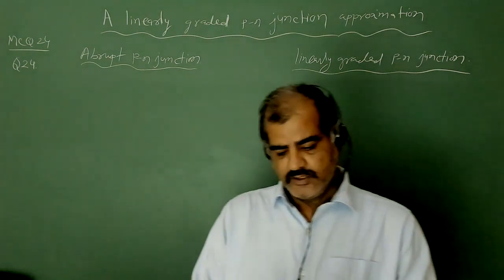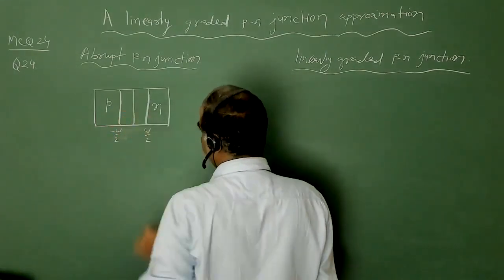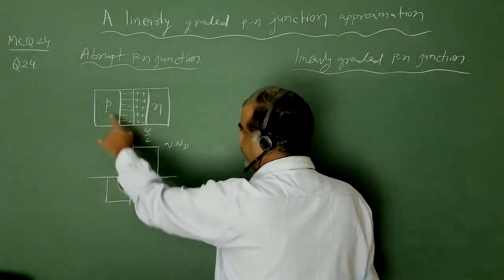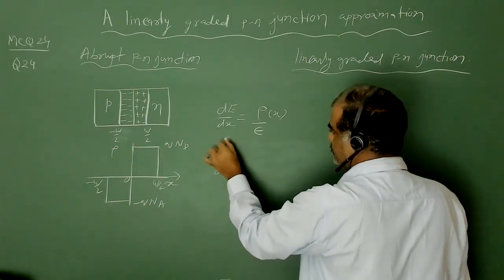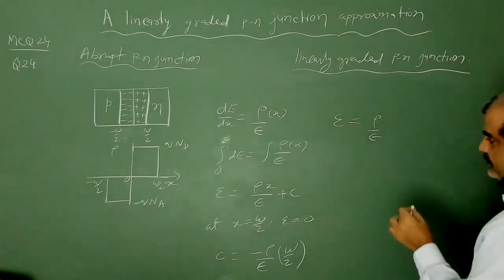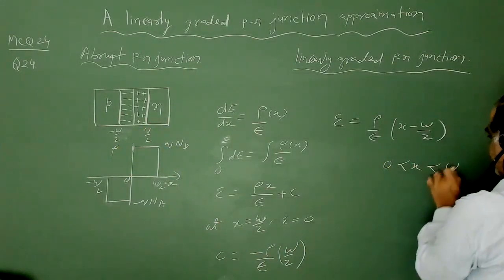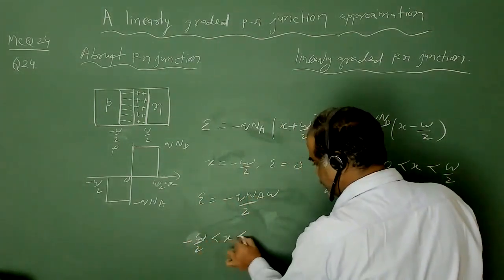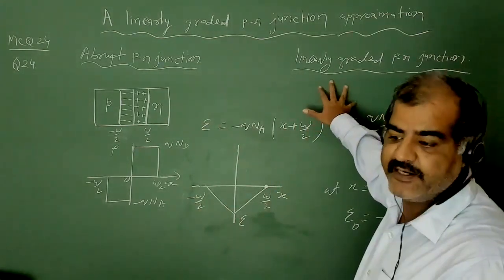Linearly graded p-n junction IIT-JAM 2021, Electronics, Q.24, MCQ, 2 Marks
p-n junction, This video is intended for the students preparing for IIT-JAM, CSIR- NET. GATE, JEST, and other Ph.D. qualifying entrance exams.